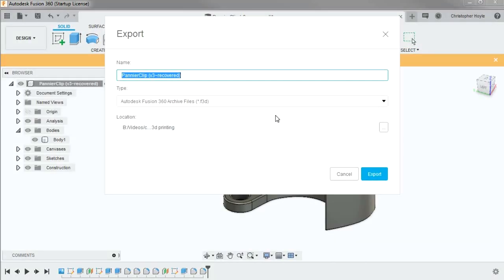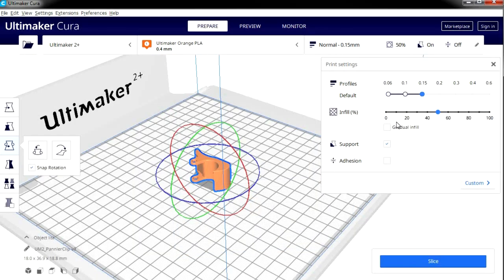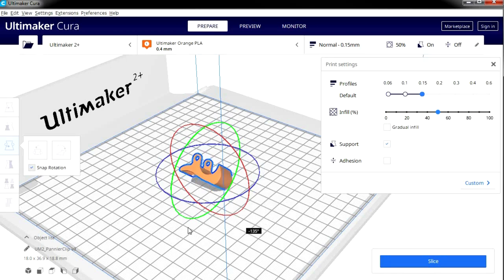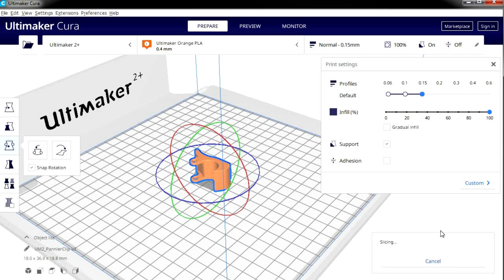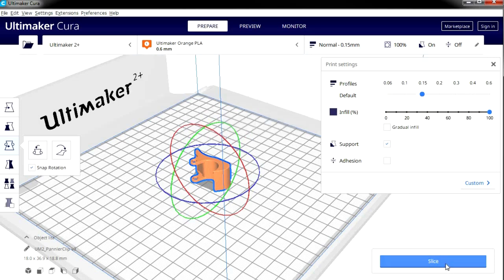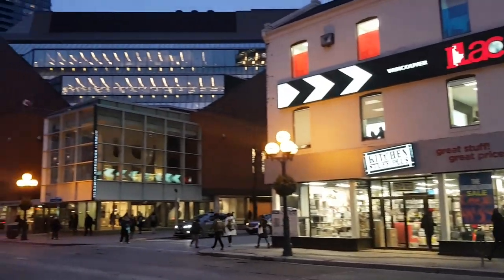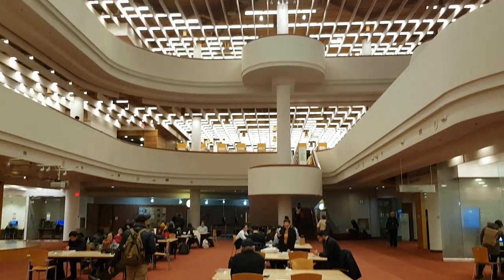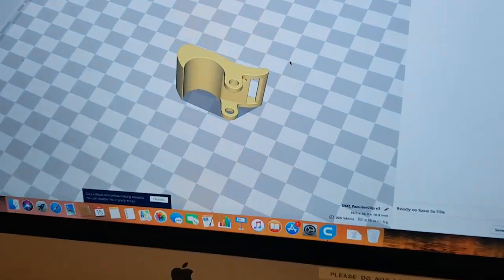Repairing Equipment at your Public Library using a 3D Printer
In this video I demonstrate an example of how you can repair broken consumer items by creating a replacement plastic part at your nearest public library using a 3D Printer. This type of repair can be an extremely affordable way to revive something valuable which would otherwise be destined for the landfill. If you're a person who likes DIY projects and fixing things, being able to take advantage of the infinite potential of 3D printing technology really expands what you can create and fix. The software to do it is free, and there are many places where you can have things 3D printed for you at a much lower cost than what it would cost you to buy a 3D printer yourself. 3D printers are becoming common at public library's, so I would recommend checking there first.

The item that I was fixing in this video was a waterproof pannier for a bicycle. One of the plastic clips which holds the pannier onto the cargo rack had one of it's tabs broken off. After fully disassembling the clip, I place the broken part on my scanner to get a scale image of the profile of the clip. I imported that image into Fusion 360 where I traced the shape from the image with a series of splines. Next, I extruded the profile to the correct thickness. Finally, I extracted some areas from the extrusion.  I exported the files from the software as STL files. Since the 3D printers at my library are made by Ultimaker, I used their Cura software to open the files a slice 3D model to create the gcode.